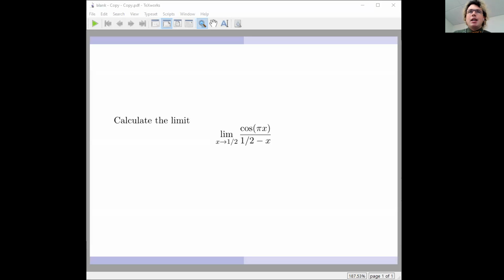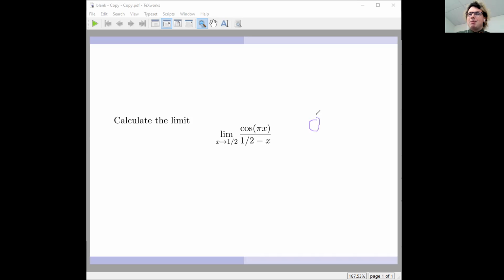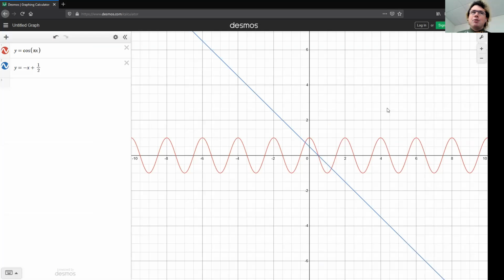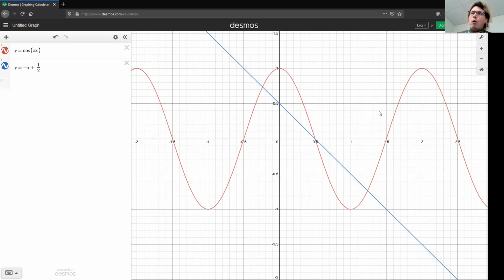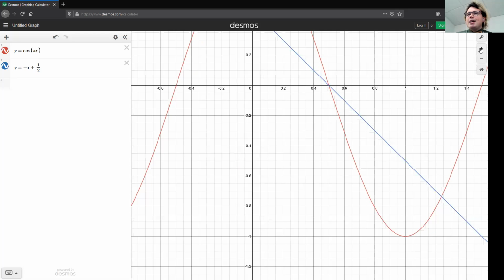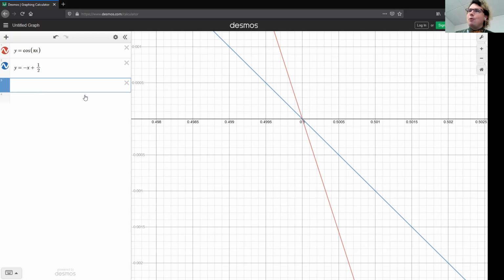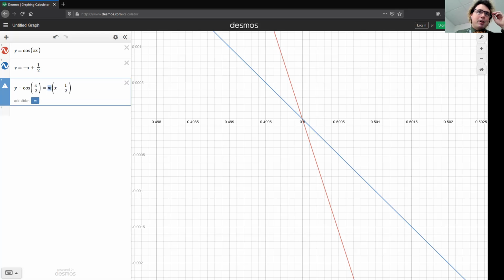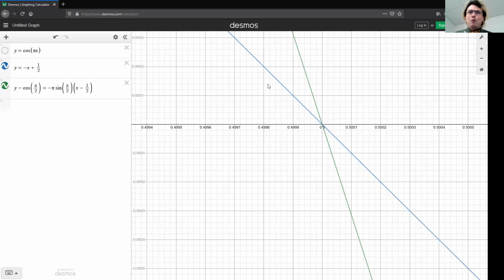134 W9 R1